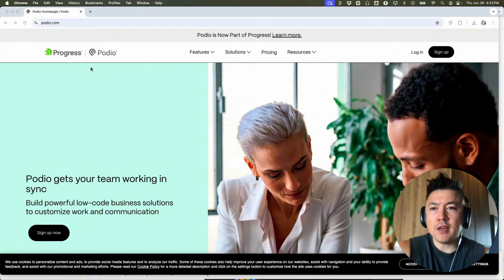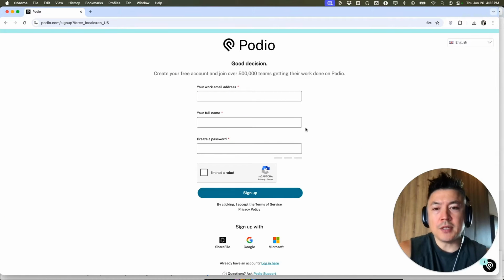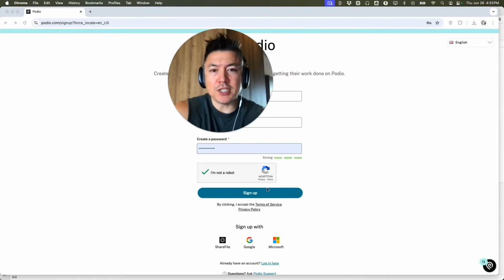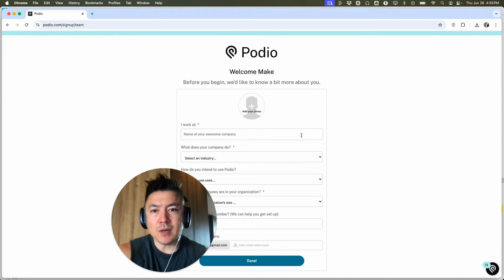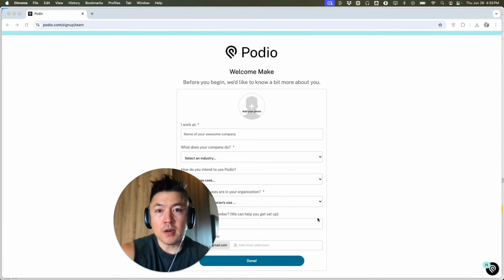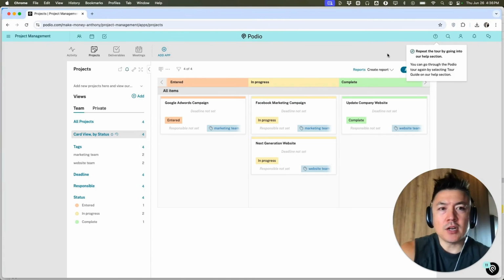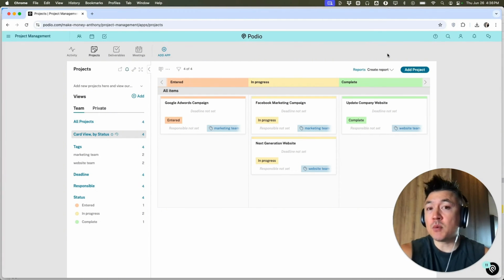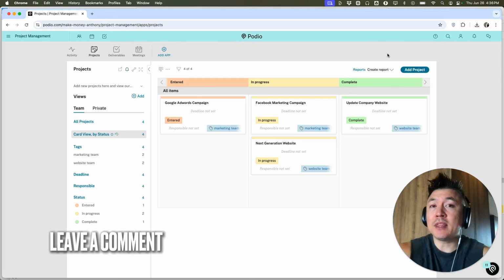✅ How To Sign Up Create Podio Account🔴